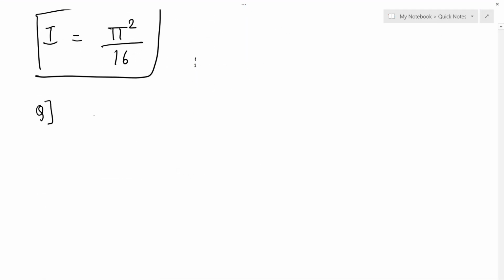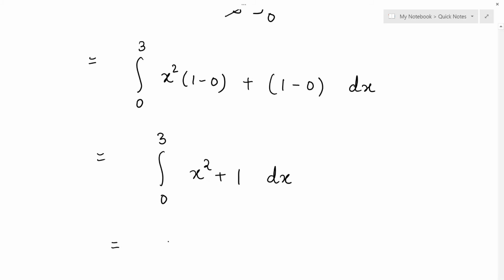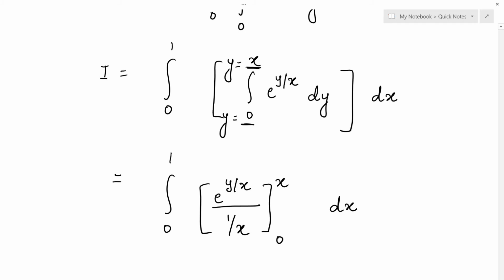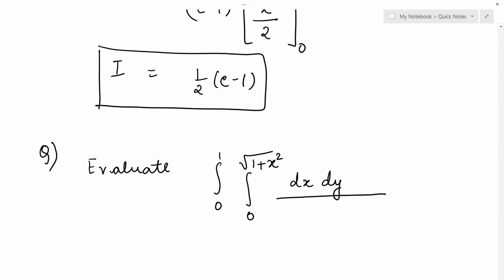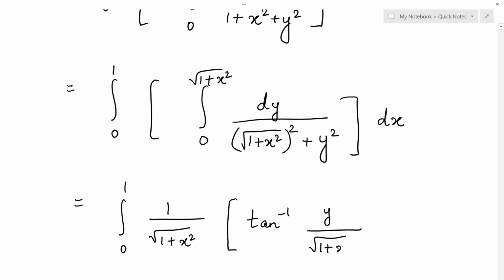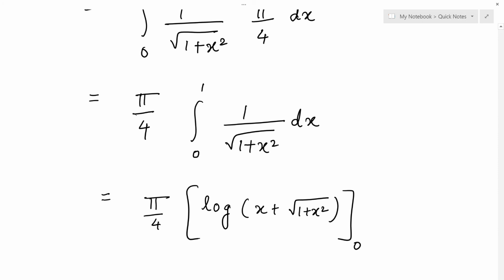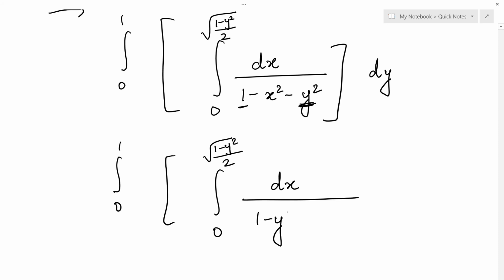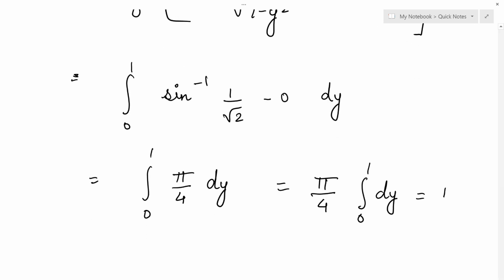Double integration limits are provided